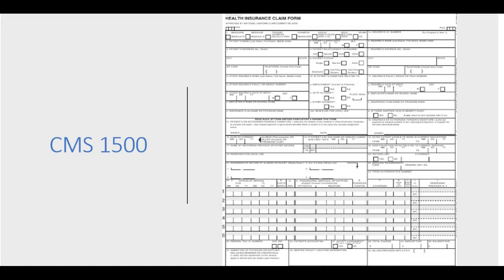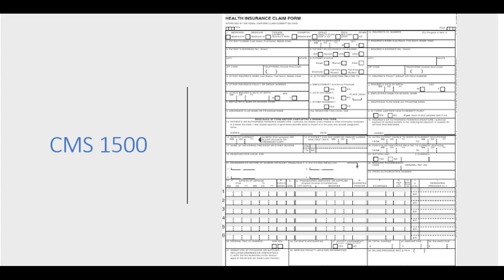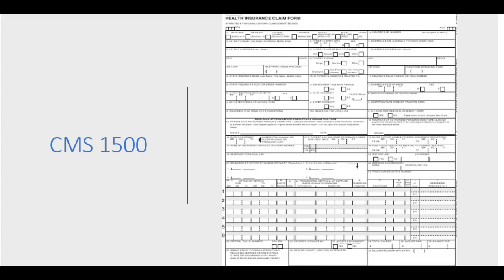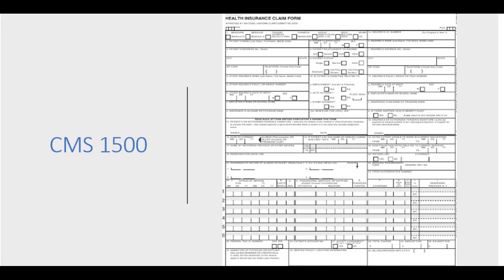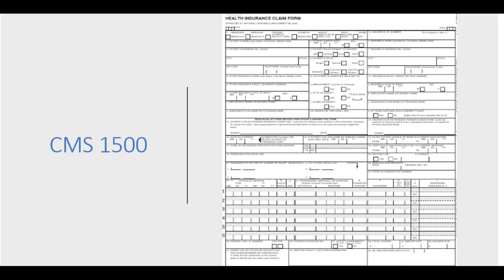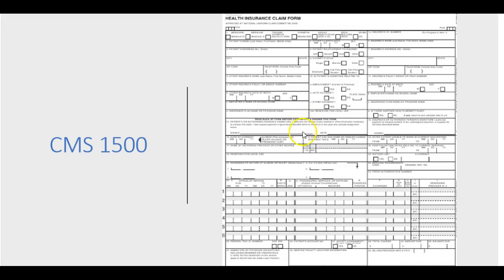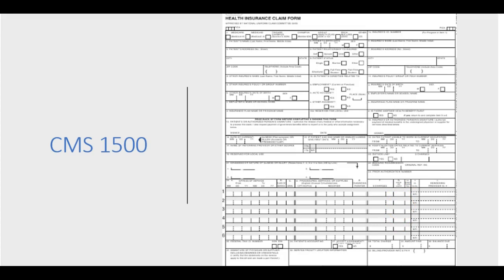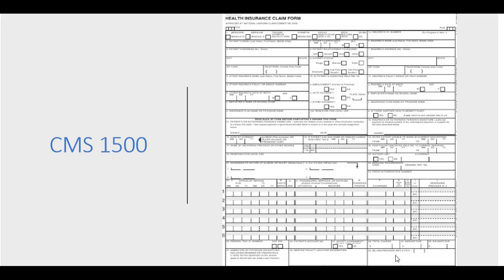CMS1500 &UB04 Wk5